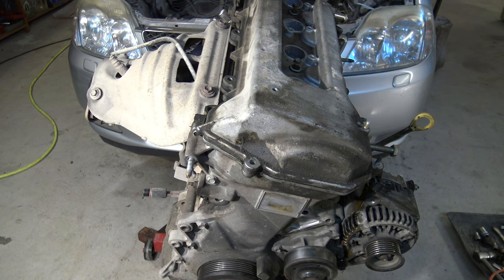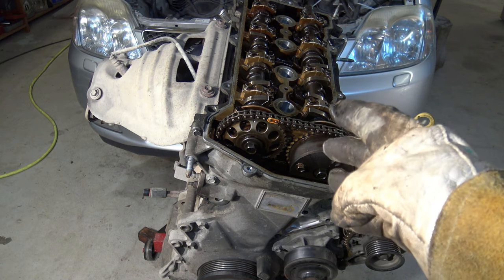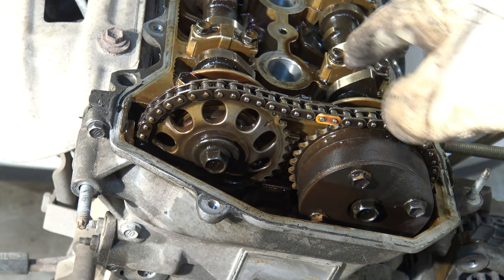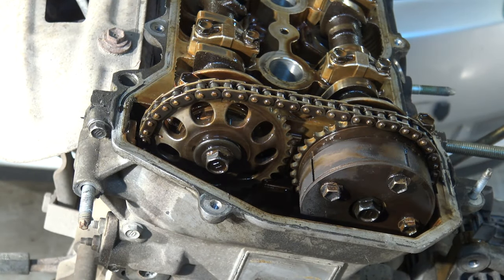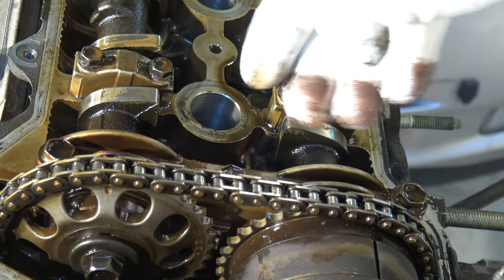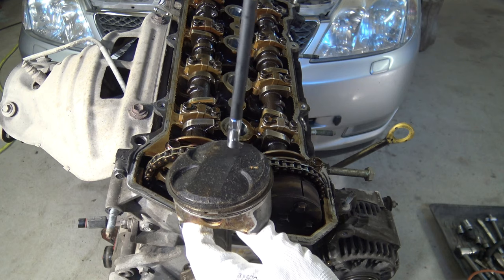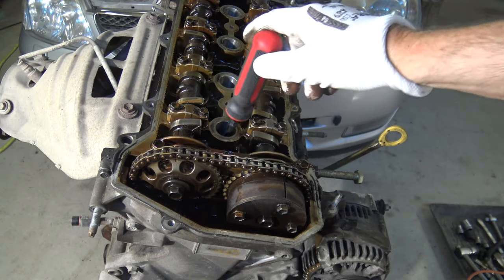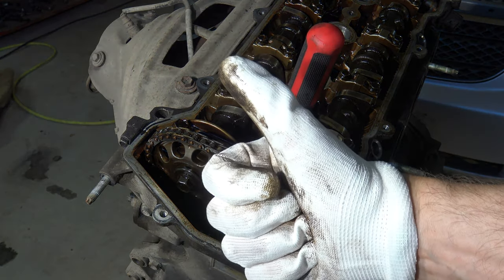Why my engine don't start? Check timing belt or chain positions!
¿Por qué mi motor no arranca? ¡Verifique las posiciones de la correa de distribución o la cadena!